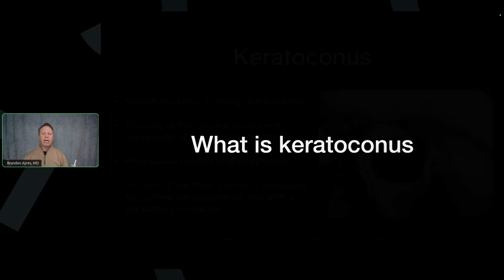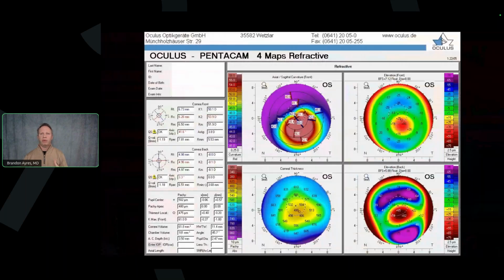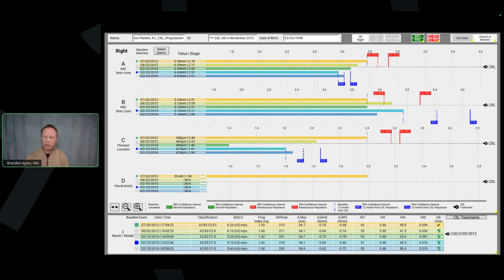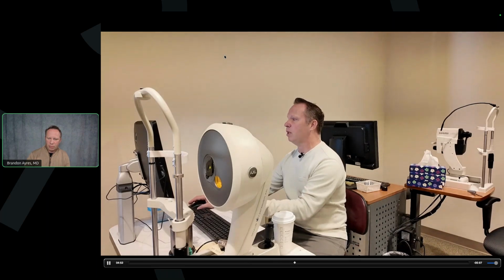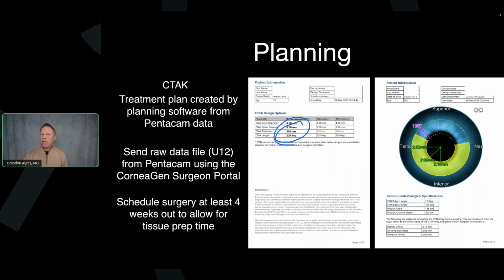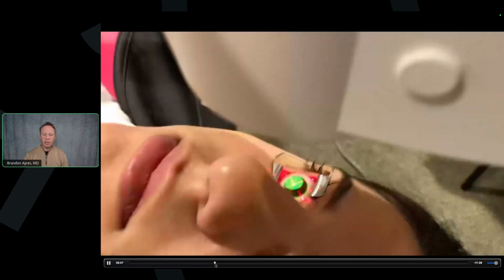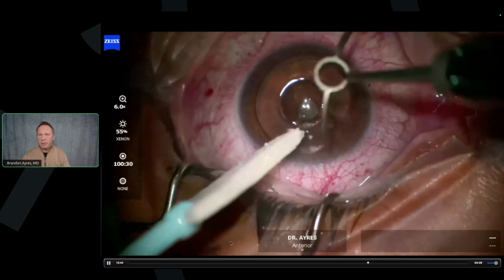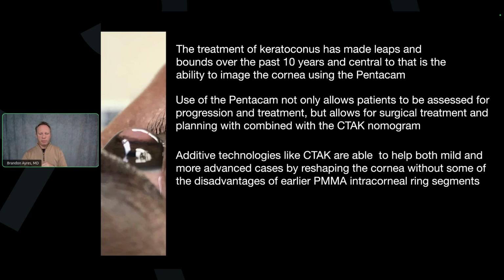Collaboration in Keratoconus Treatment: CTAK Planning with Pentacam®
Explore a collaborative, data-driven approach to keratoconus management in this recorded session with Brandon Ayres, MD. This presentation highlights how advanced tomography supports precise CTAK planning through real clinical cases, workflow insights, and practical strategies designed to enhance surgical accuracy and patient outcomes.
You’ll gain a clear understanding of how modern imaging informs decision-making at every stage—from diagnosis and preoperative planning to postoperative evaluation—while also learning how collaborative care models can improve efficiency and results in complex corneal cases.

0:00 Introduction
1:25 What Is KCN + Treatment History
7:38 Role of Pentacam®: Displays & Applications in KCN
25:58 CTAK Preoperative Planning
32:43 History of Corneal Surgery + CTAK Advantages
36:15 CTAK Workflow: Scan to Surgery
44:50 Postoperative Regimen & Measurements
47:24 CTAK Case
50:35 Q&A